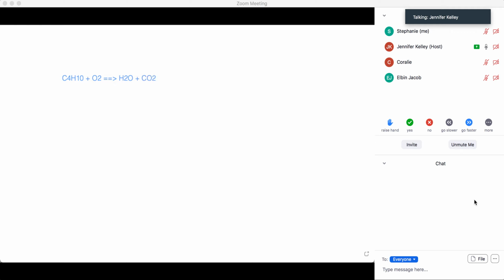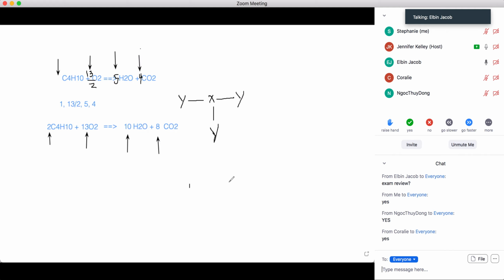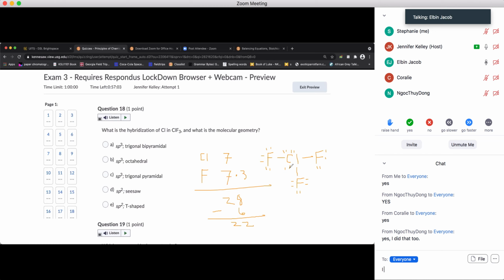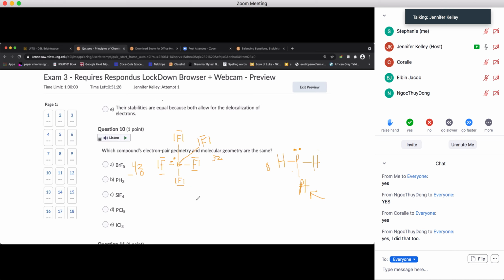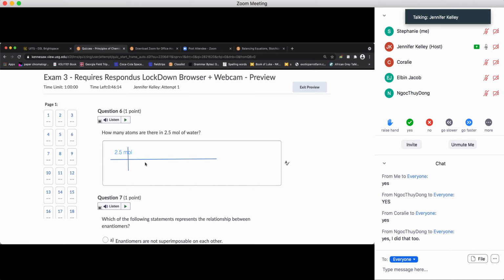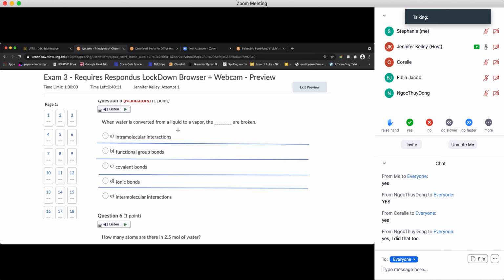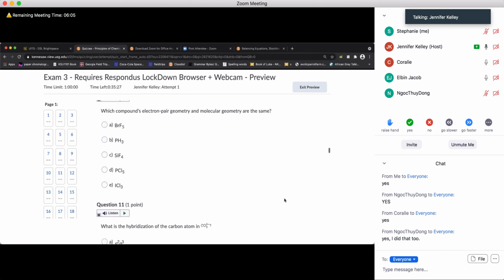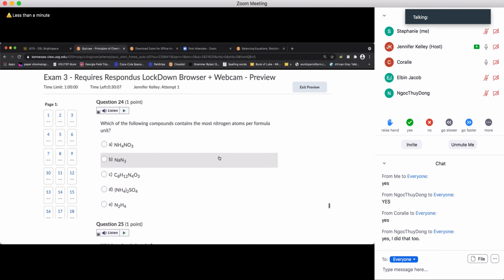Chemistry Office Hours 3/31 Pt.2